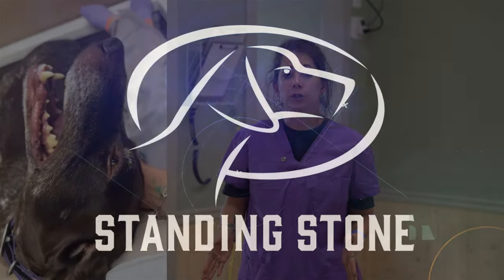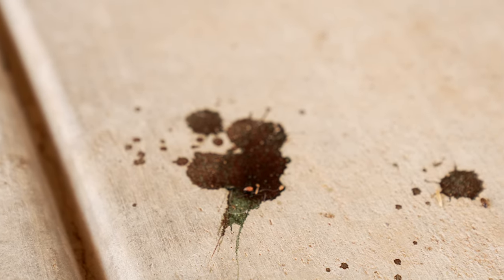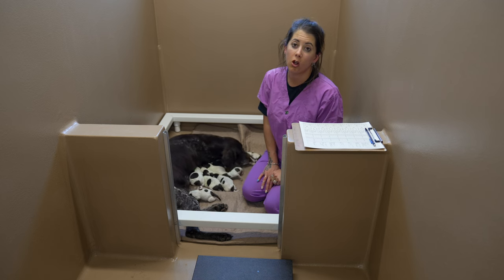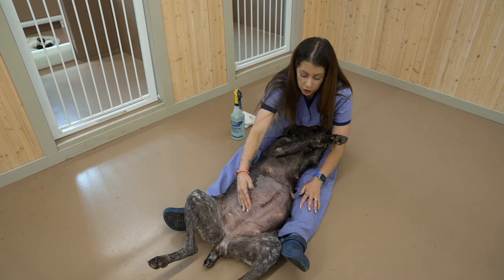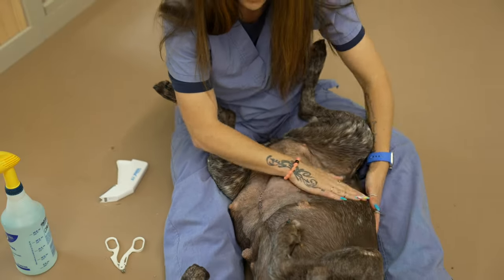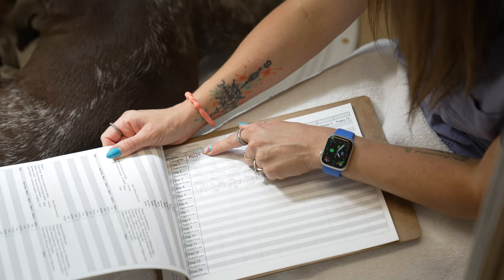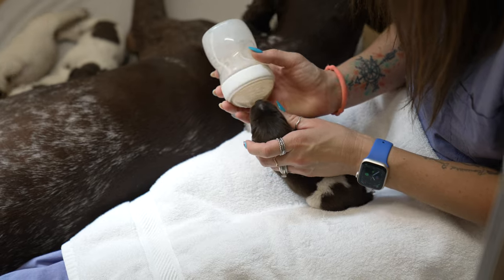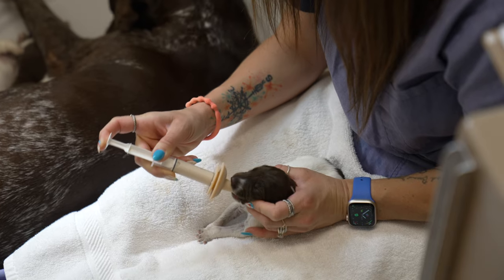When Labor Doesn’t Go As Planned - How To Know If My Dog Needs An Emergency C-Section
Welcome to Standing Stone Kennels! Our dog needed an emergency c-section for our dog. How to know if your dog needs a c-section? We were recently faced with this for the first time, our gsp Grit was showing signs of labor but a few things were going much different than our normal deliveries. Check out the reasons behind the decision and come see the process after the surgery.

5919 W Pleasant Valley Rd

00:00 First Time C-Section
00:25 How To Decide If A C-Section Is Needed
00:51 Different Signs Of Labor
01:31 Irregular Discharge
02:19 Always Contact A Vet
03:15 Dealing With Your First Litter
03:48 Post C-Section
04:11 Better Safe Than Sorry
05:42 Check Temperatures
06:00 Day 5 After C-Section
06:37 Cleaning Incision
07:21 Removing Staples
08:30 How To Staple A Wound
09:51 Keep Detailed Information On Puppies Health
10:59 Offer Supplementation When Needed
11:54 How To Supplement A Puppy
14:43 How To Help Puppies Nurse